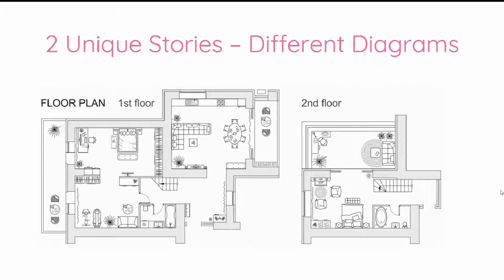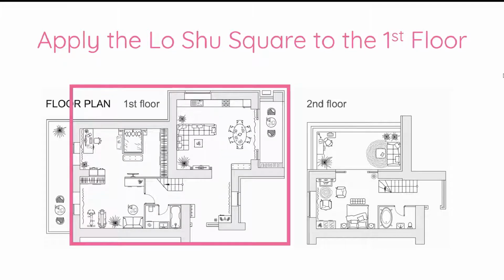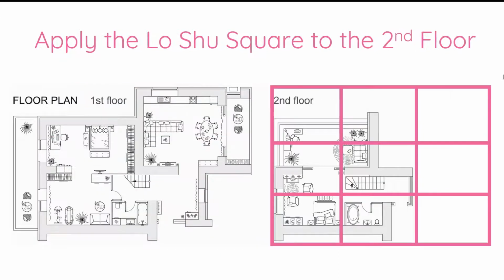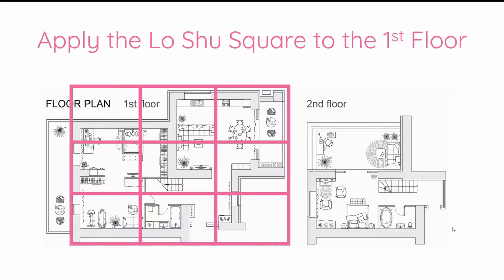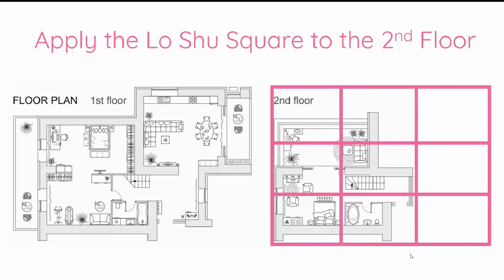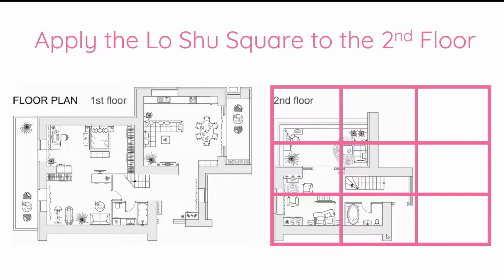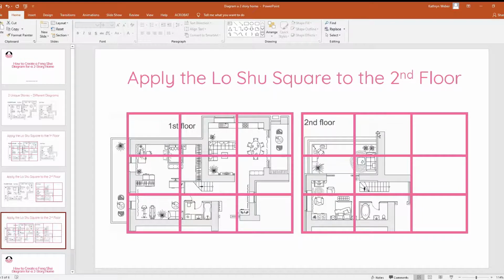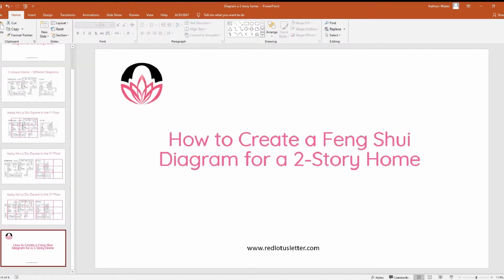How to Diagram 2 Story Home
If you've ever wondered how to diagram your two story house for feng shui, this quick video shows you how.